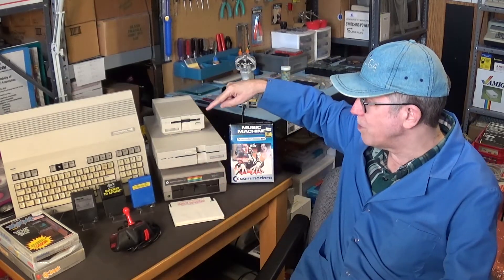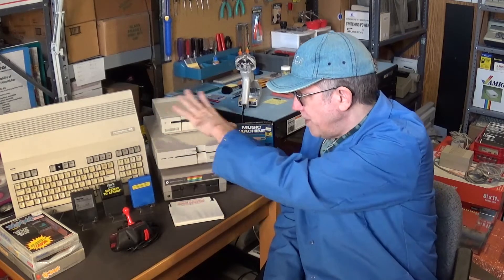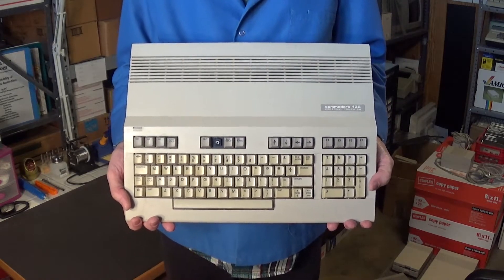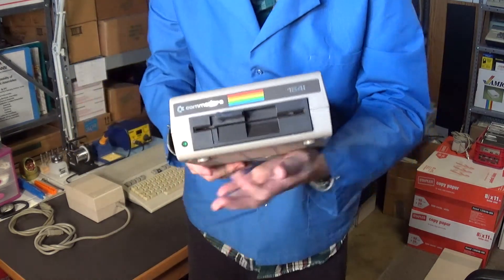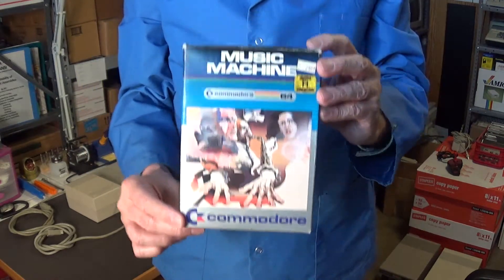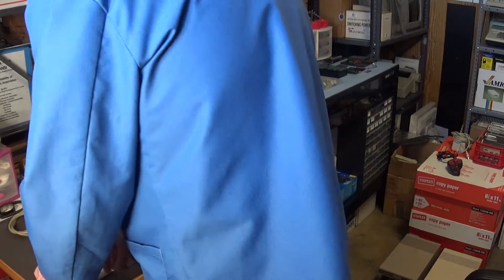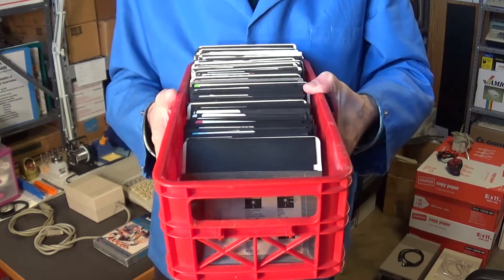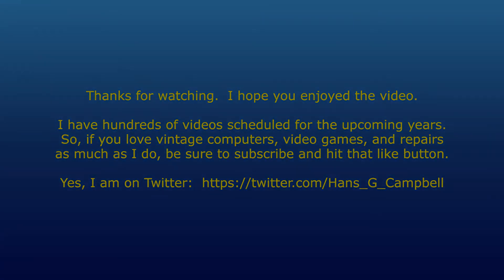Commodore Computer Pickup - April 2021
In this video I show you the Commodore computer stuff that I recently picked up from my local craigslist.